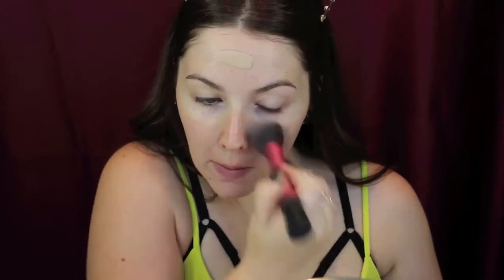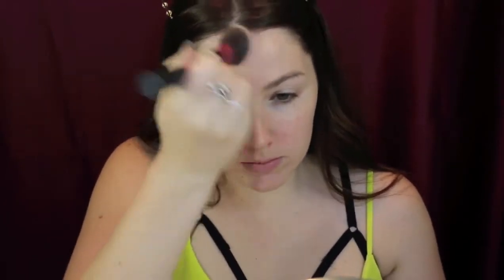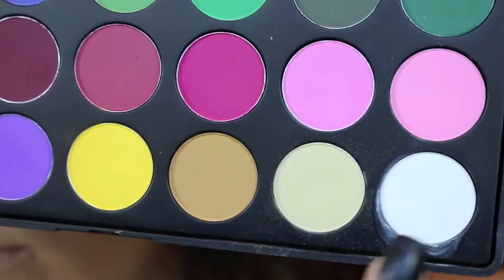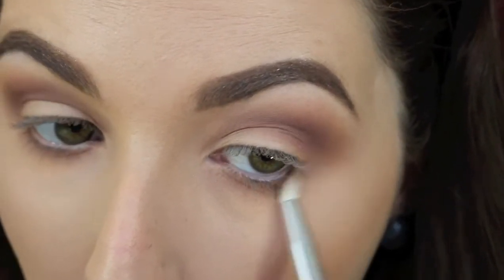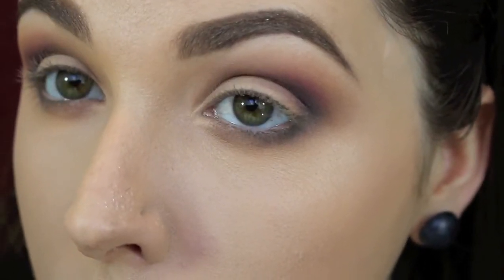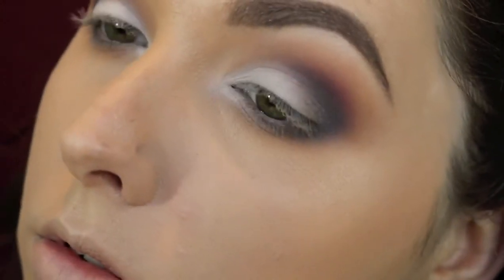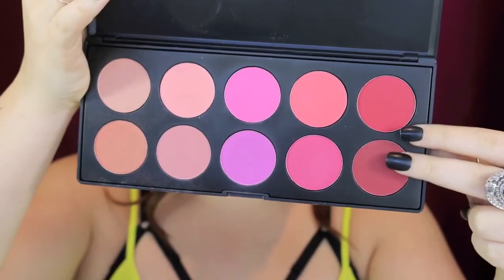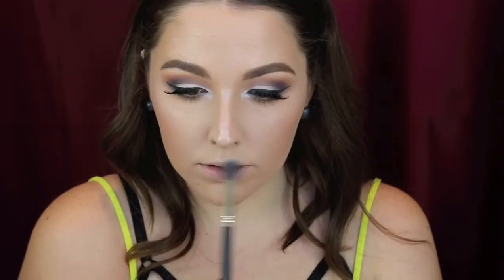Simple Soft Cut Crease | DARK BERRY LIPS | Sultry and Sexy | TWO LIP OPTIONS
- Cool Tone Glam Neutral Eye | 3 LIP CHOICES | My Go To Glam

Hey Guys!

Todays video is going to be a tutorial on one of my favourite looks at the moment, this super soft cut crease. You can use any colours you like to create this look which makes it super versatile for special occasions.

If you did I would love if you could like this video as it shares it to all your friends, and please subscribe to my channel so you get to see all the other looks!

Please be patient with my set up, lighting, camera etc im only new at this and tweaking everything as I go. Any tips or suggestions please leave in the comments down below.

Have a great day guys, as always thank you for coming over to my channel!

MY FRAME BRA

Desvalido
ETSY STORE - Etsy.com/shop/DesvalidoAU

PRODUCTS MENTIONED

Essano Rosehip Regenerating Facial Moisturiser
Olay Pore Minimizing CC Cream ‘Medium’
Loreal Infallible ‘130 True Beige’
Savvy Liquid Concealer ‘Light’
Mac Prolongwear Concealer ‘NW20’
Australis AC ON TOUR Contouring and Highligthing Kit
Models Prefer Mineral Powder ‘Soft Focus’
NYX Dewy Finish Setting Spray
MakeupGeek eyeshadows ‘Barcelona Beach’ , ‘Chickadee’ ‘Corrupt’
Morphe Brushes ‘Jaclyn Hill Favourites’ Palette
Morphe Brushes Eyeshadow Palette ‘35c’
NYX Jumbo Eye Pencil ‘Milk’
Maybelline Master Graphic Liner
Ben Nye Lumiere Luxe Powder ‘Ice’
Loreal Mega Volume Miss Manga Mascara
Ben Nye Powder Rouge ‘Contour no.1’
Physicians Formula Bronze Booster ‘Light to Medium’
BH Cosmetics Glamourous Blush Palette
Australis Brush On Mineral Illuminator
Rimmel Apocalips Lip Velvet ‘307 Meteoric Matte’
Savvy Lipstick ‘Dark Plum’

OTHER POPULAR TUTORIALS

Camera: Canon EOS 70D
Lighting: 2x Umbrella lights from ebay
Editing: imovie